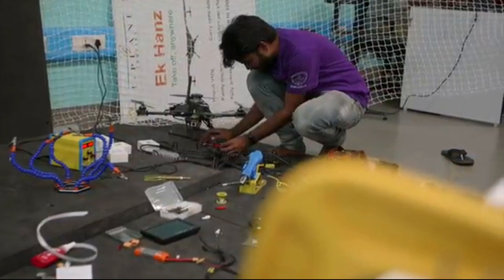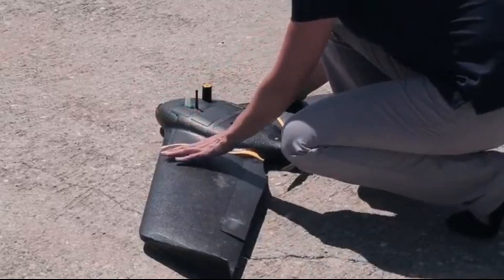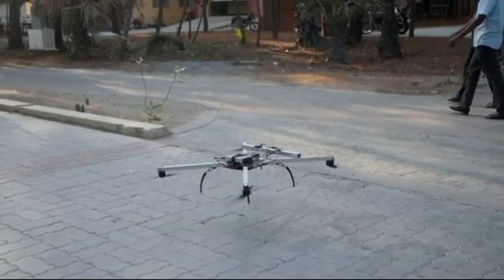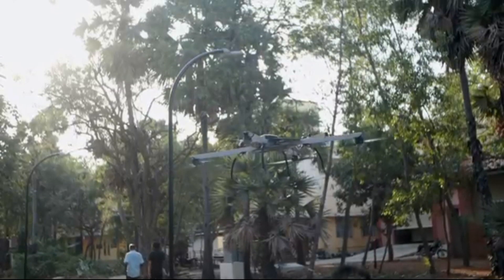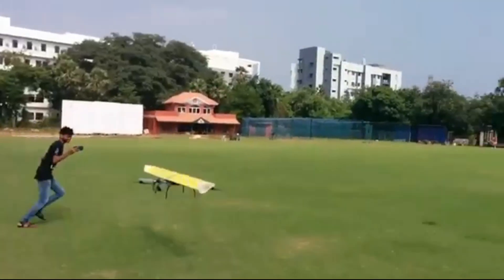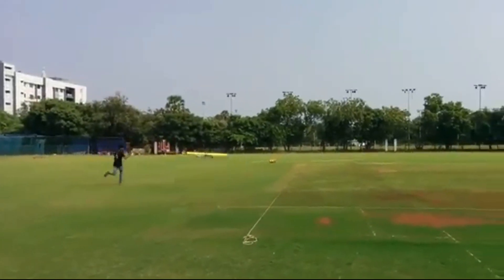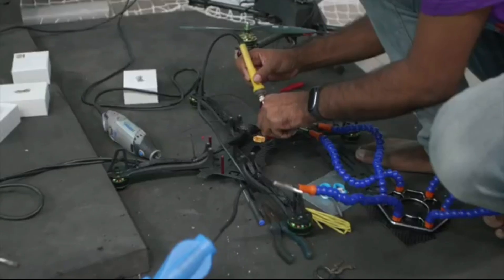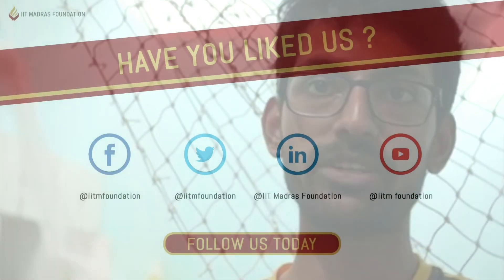IIT MADRAS FOUNDATION: ePlane Company: Chennai based startup is building electric planes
Chennai-based startup Ubifly Technologies Private Limited, branded as The ePlane Company, is building electric planes and UAVs for delivery and short-range intracity travel to redefine urban mobility.